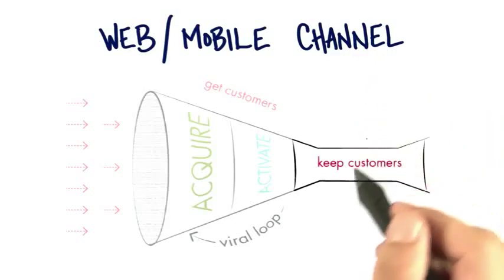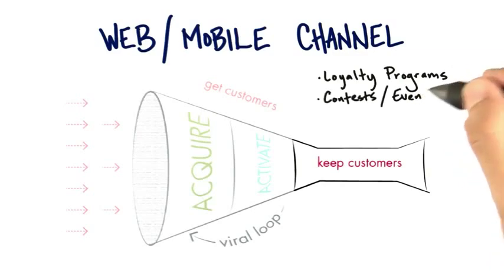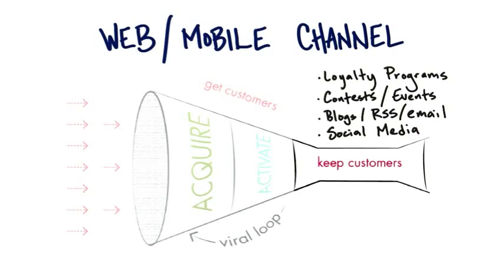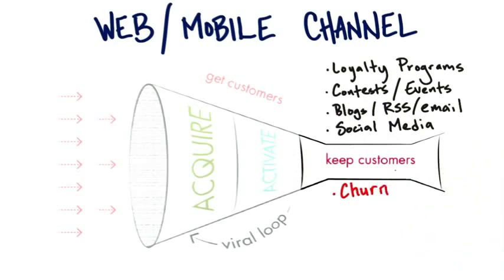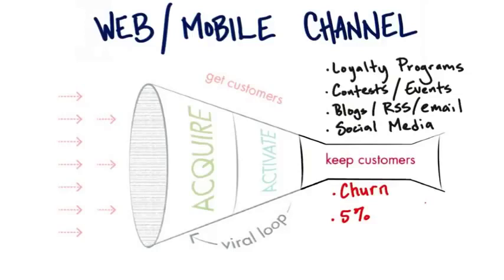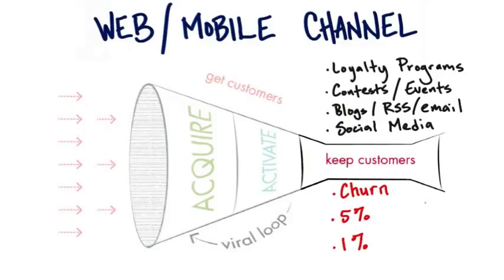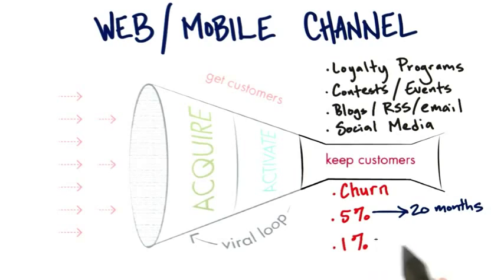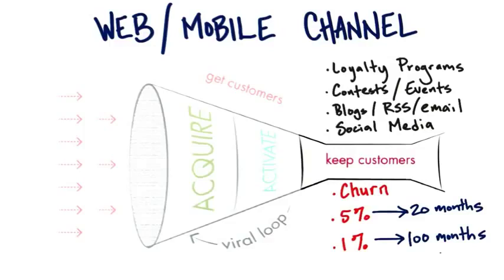B6 19 Keep Web